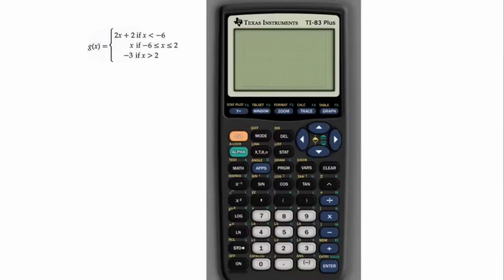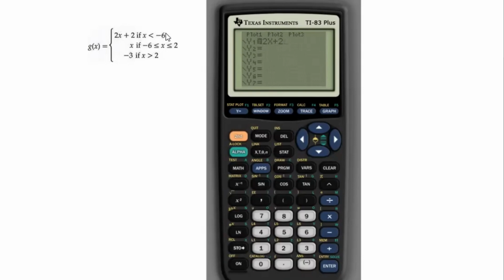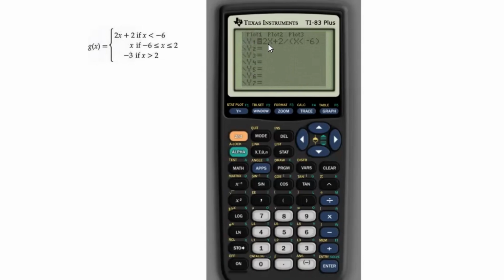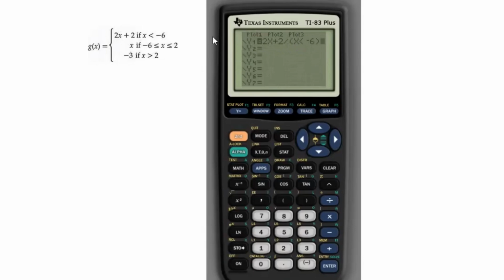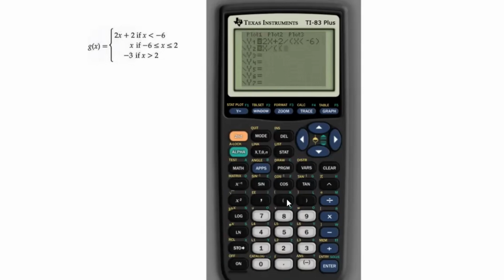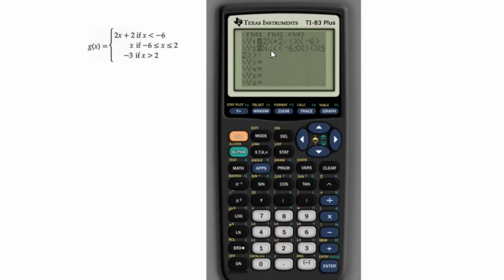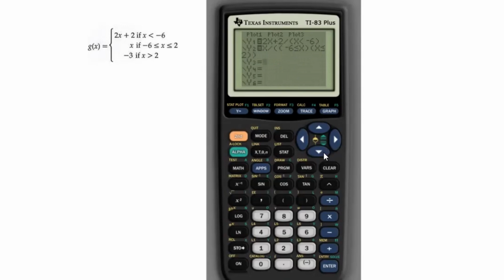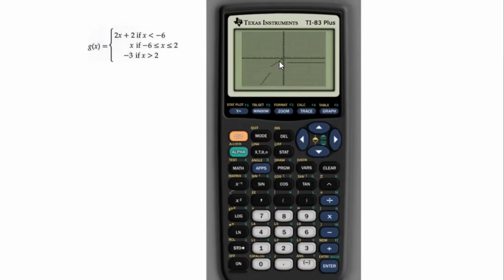How to Graph a Piecewise Function in the TI-83/84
This video shows how a piecewise function may be graphed in the TI-83 or TI-84 calculator.
Calculator emulator: Wabbitemu